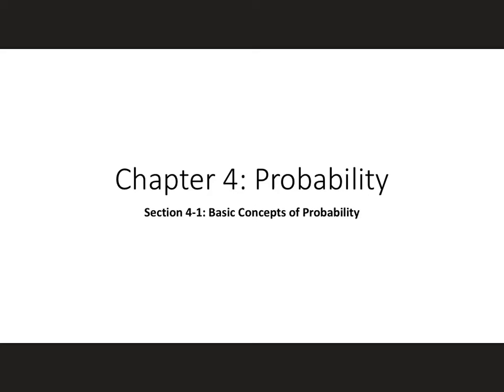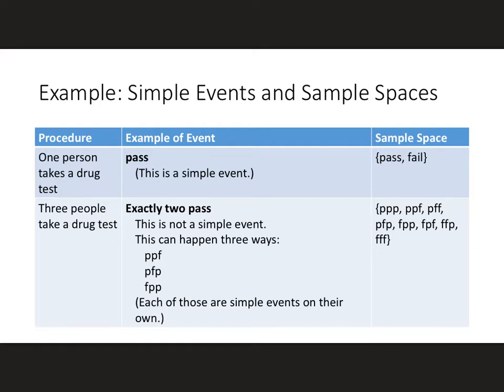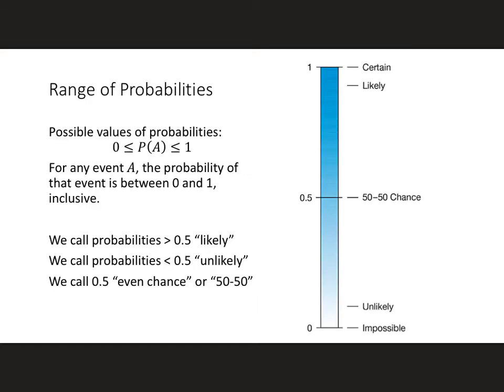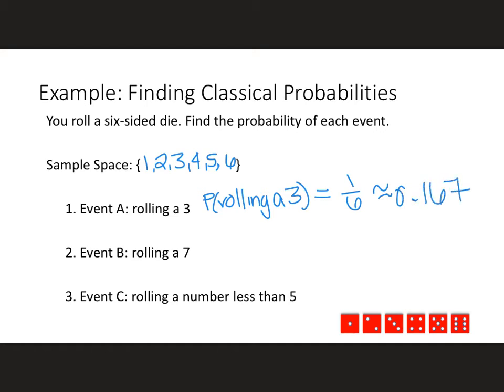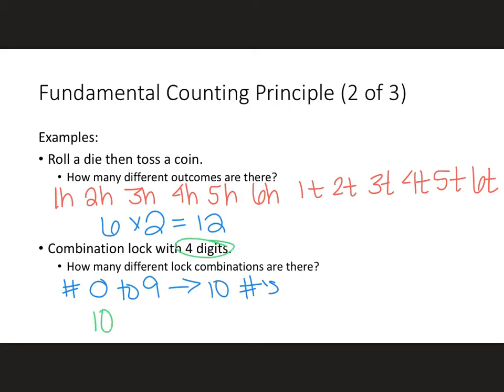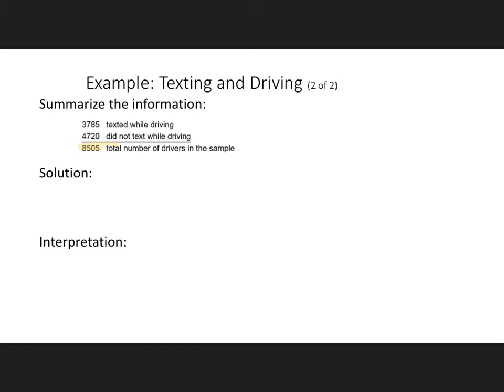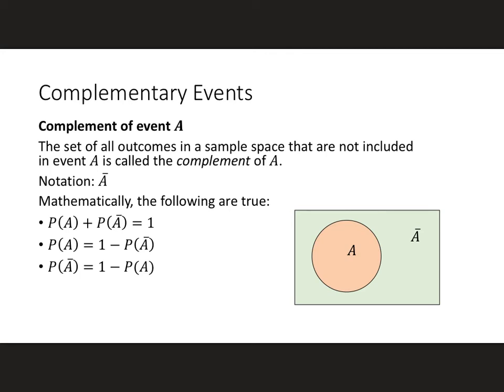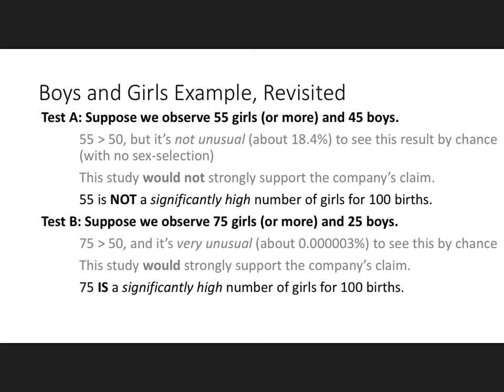WTCC MAT 152 Section 4-1